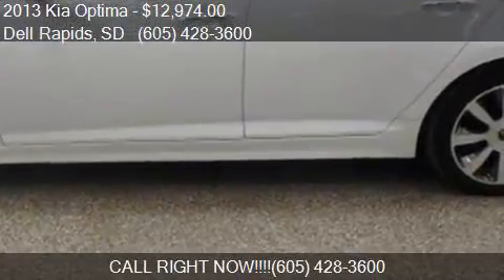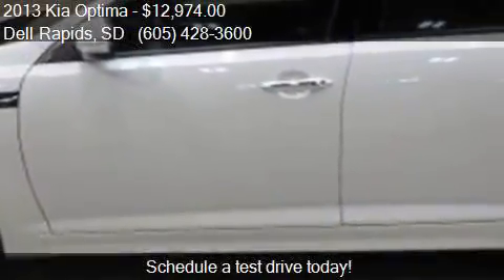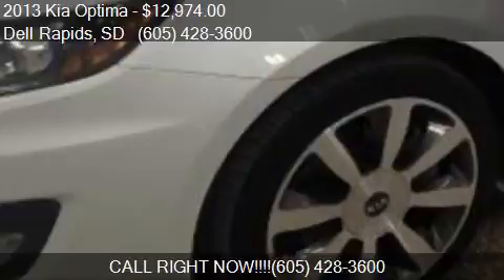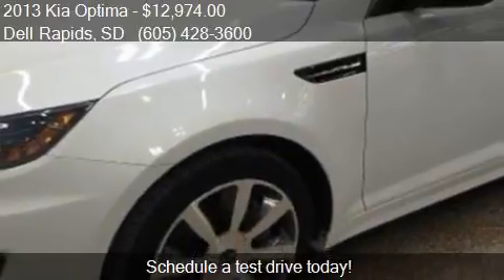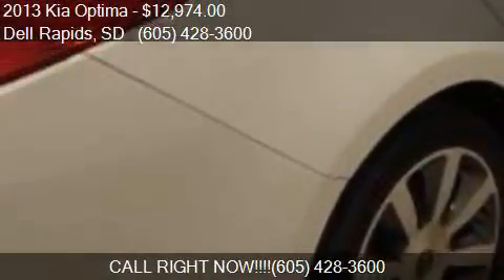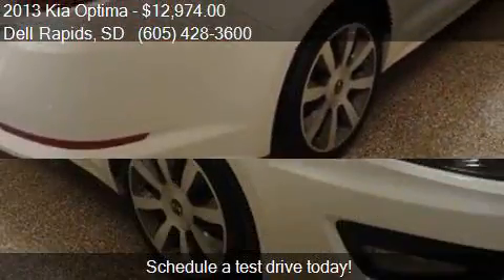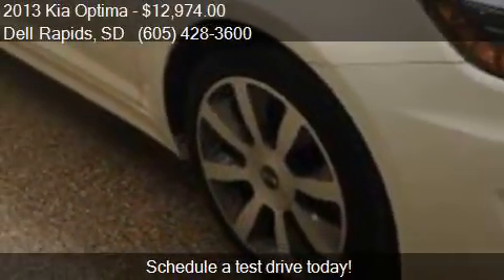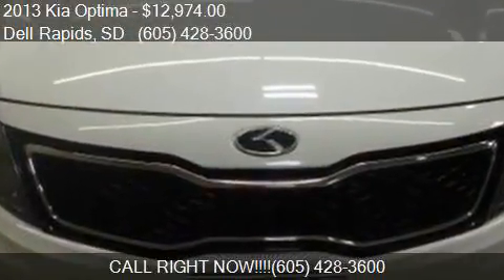2013 Kia Optima SX 4dr Sedan for sale in Dell Rapids, SD 570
This 2013 Kia Optima SX 4dr Sedan is for sale in Dell Rapids, SD 57022 at Dells Auto.

Engine: 2.0L I4
Transmission: Automatic 6-Speed
Color: WHITE
Mileage: 77376
Contact Dells Auto 320 Hwy 115 Dell Rapids, SD 57022 to test drive this 2013 Kia Optima SX 4dr Sedan today.